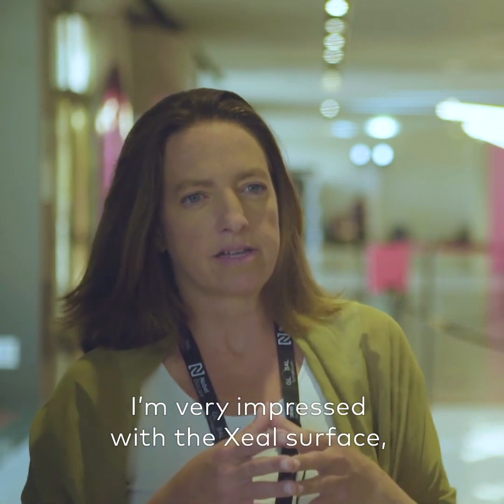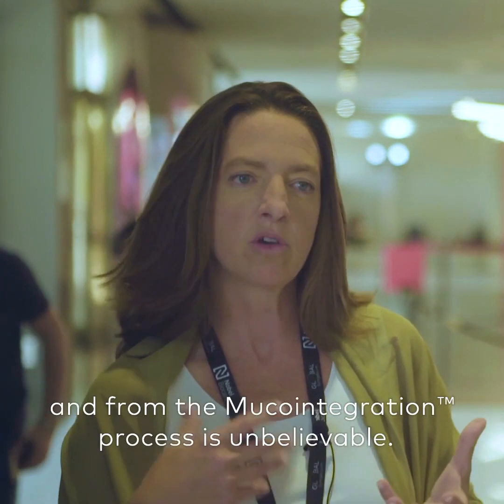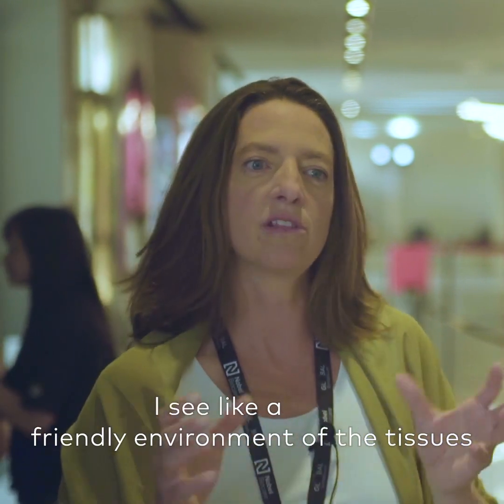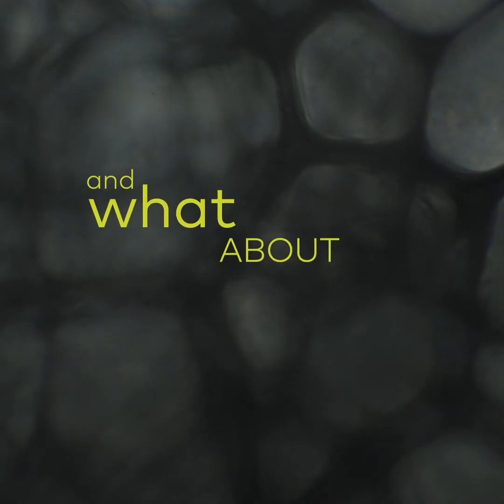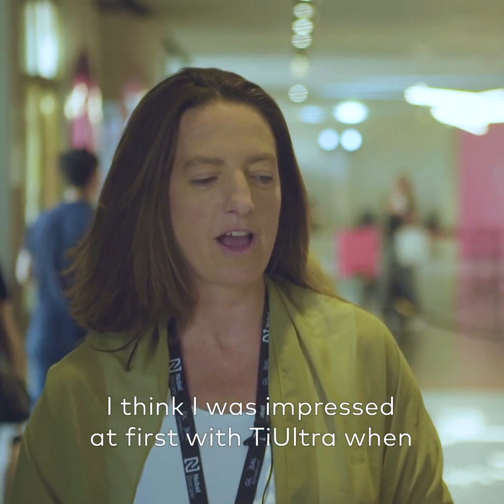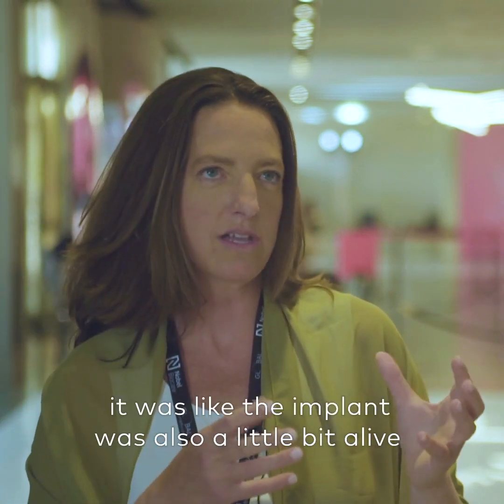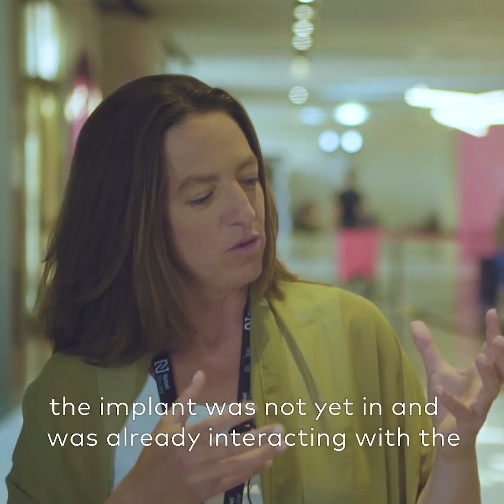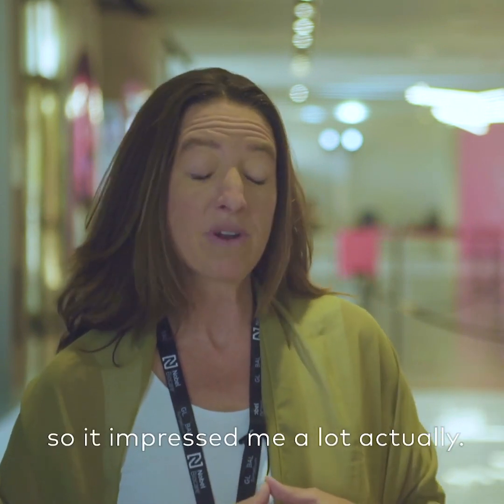Why has Dr. Ferro chosen to use new Xeal™ abutments and TiUltra™ implants?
Dr. Ana Ferro knows just how important implant and abutment surfaces are. Having joined the Malo Clinic in 2005, she practices in periodontology, oral surgery and dental implant rehabilitation. Why has Dr. Ferro chosen to use new Xeal™ abutments and TiUltra™ implants? She explains all in this video.

GMT72200